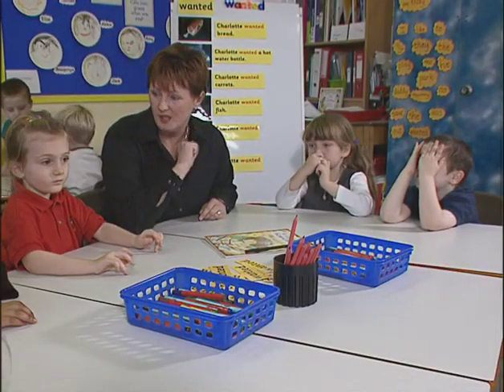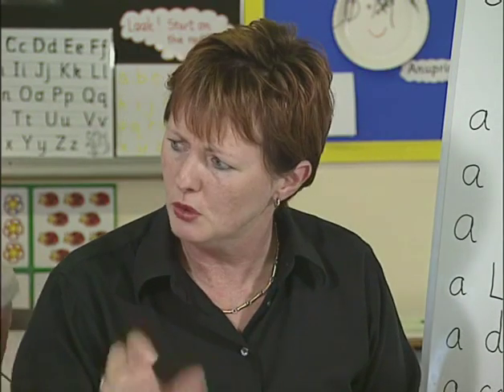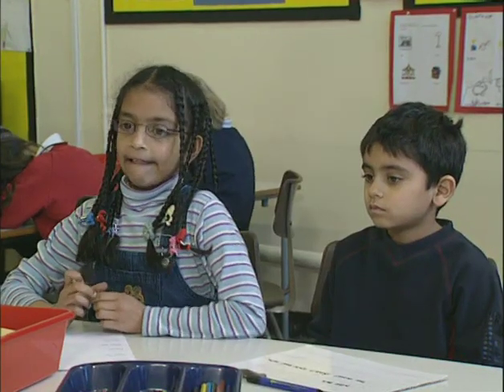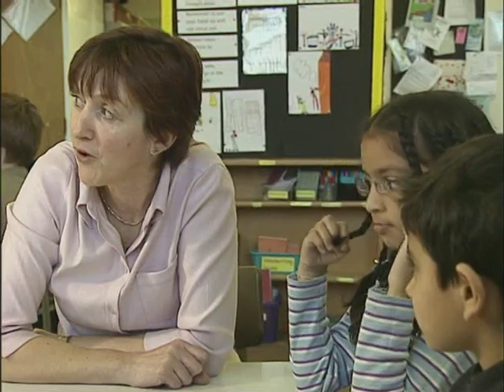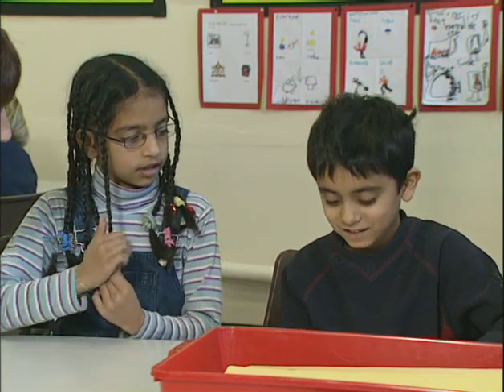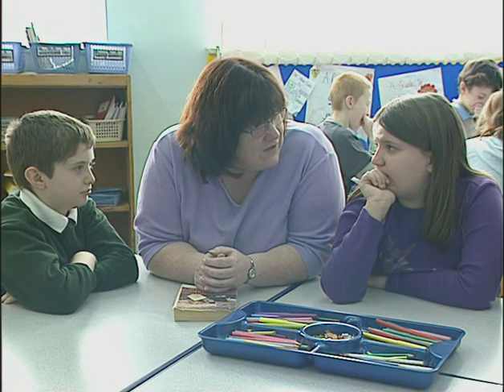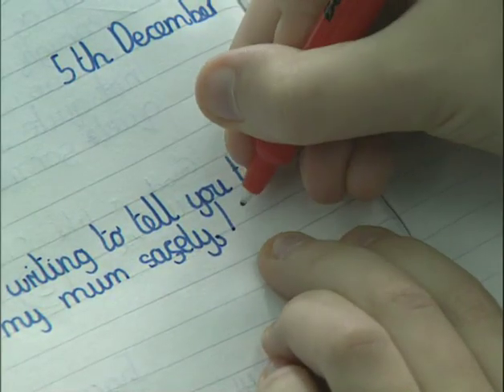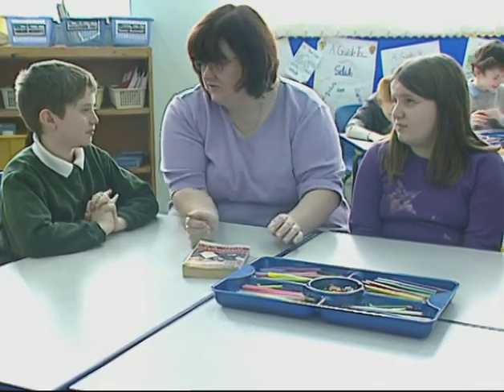Group work: group work in primary schools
Group work: group work in primary schools for additional information about this video.)